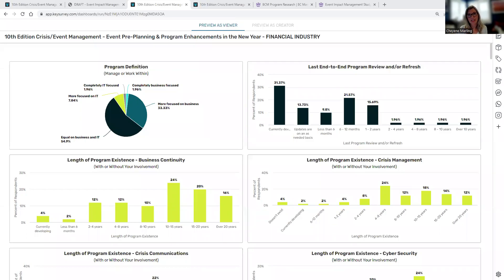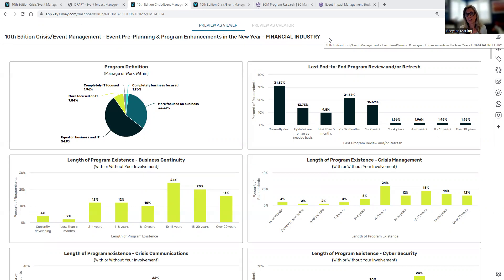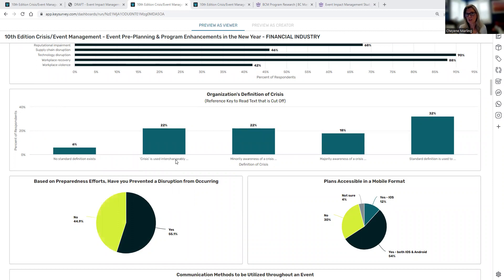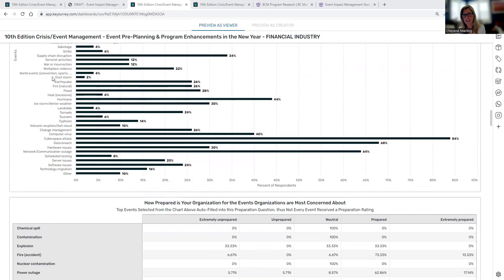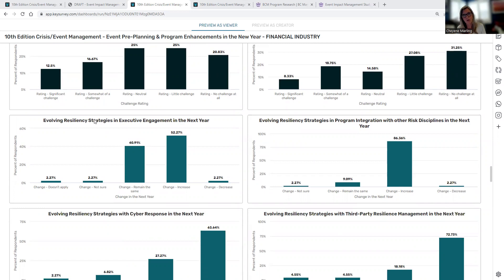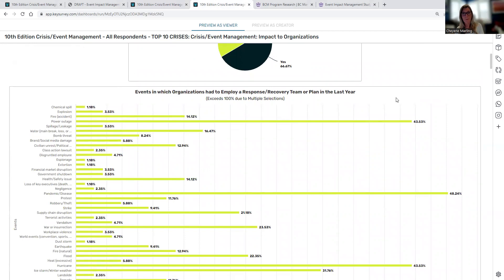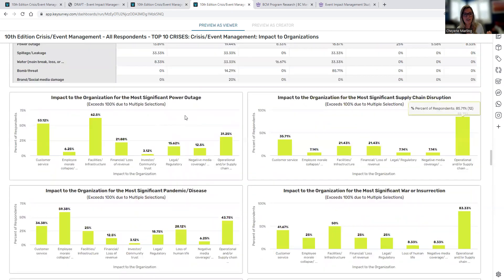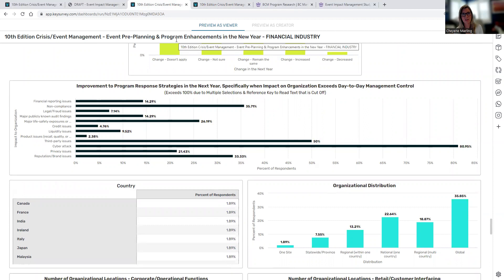Customized Peer Data Assessments Event Impact Management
Our customized peer assessments provide a wealth of data that is impossible to highlight in our complimentary 10th Edition Event Impact Management Report.  Those who confidentially contributed to this study received two dashboards as highlighted below:

1) Customized Event Pre-Planning & Program Enhancements - tailored by industry or organizational revenues.  This dashboard highlights how organizations pre-plan for a crisis as well as how they are planning to enhance or invest in their resilience management program in the future.

2) All Respondents: Top 10 Crises: Crisis/Event Management: Impact to Organizations.  This dashboard highlights how events have impacted organizations in the last year from the impact on the employees, impact on the organization, downtime, executive involvement, estimated financial losses, and much more.  This dashboard was provided without any customization to all professionals who confidentially contributed to this study.

You may confidentially contribute to the 10th Edition Event Impact Management Study to receive your two dashboards as described above This study will close on August 30, 2023.